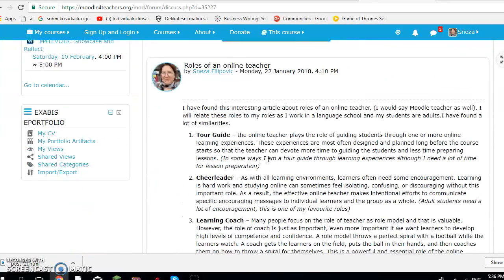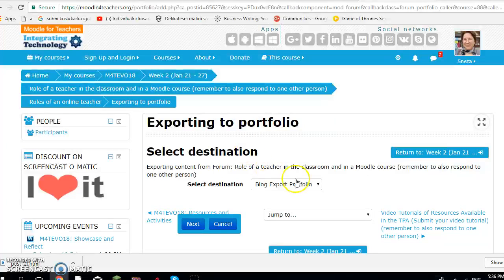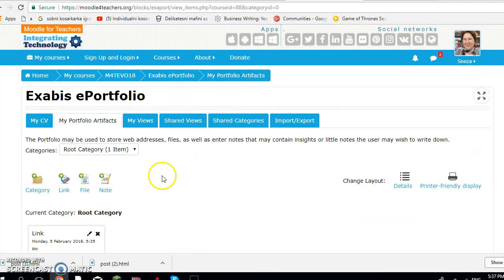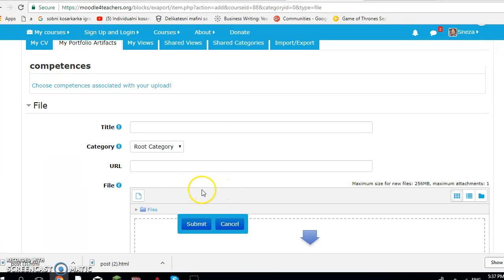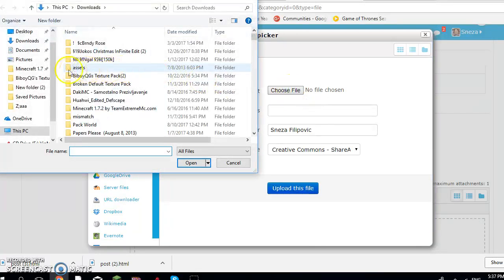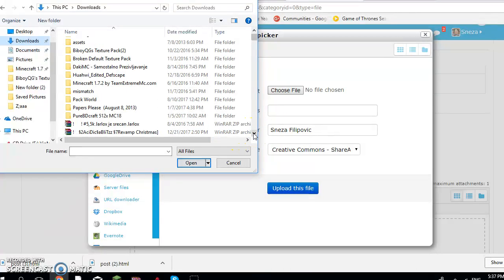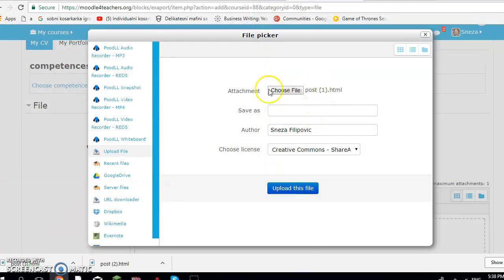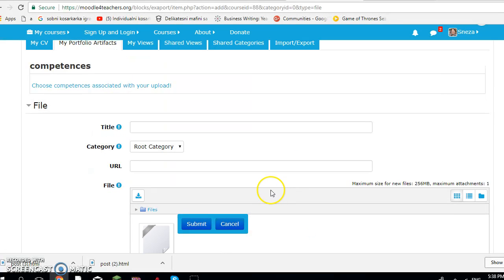Recording on a Sunday afternoon